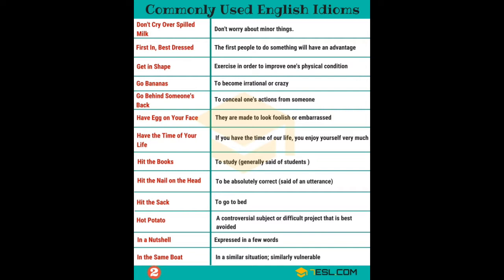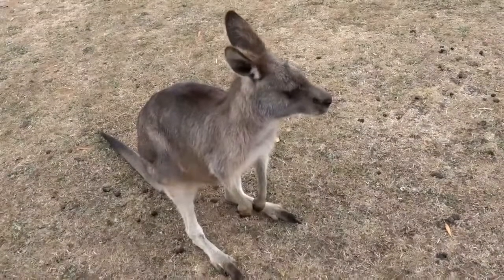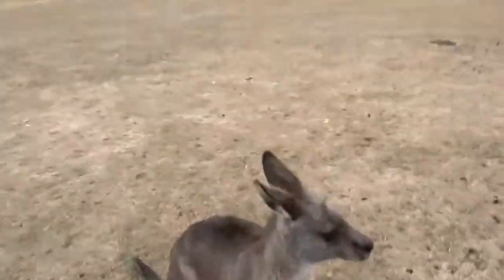English Idioms, Idioms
To introduce english idioms | idioms

Idiom Definition

Idiom Examples

The History Of Idioms

Why Do We Use Idioms

About video: English Idioms, idioms, english idioms and phrases, english idioms for daily use, english idioms and meaning, english idioms for competitive exams, english idioms and phrases with meanings, english idioms business, english idioms and there meanings. Learn how to speak english with paul and, have a conversation in english. Prepare for ielts, using listening and vocabulary. With this video, you will be able to study english and, learn the english language.

Conversations in english and speak english with flare. This is an english lesson covering english vocabulary. Use for tefl, business english, pronunciation and, ielts speaking. For the english learner.